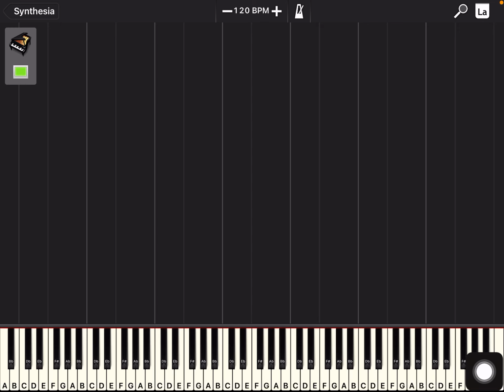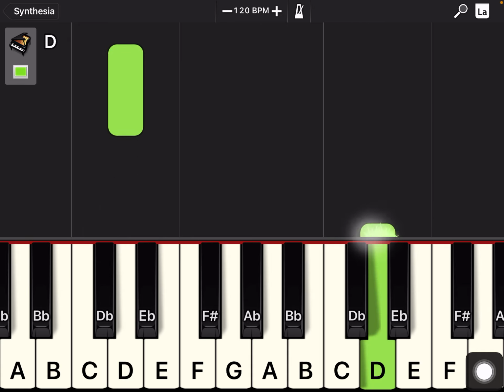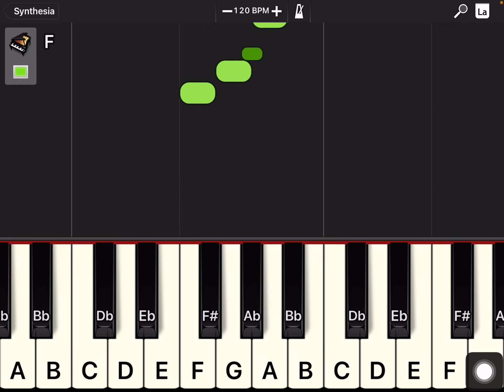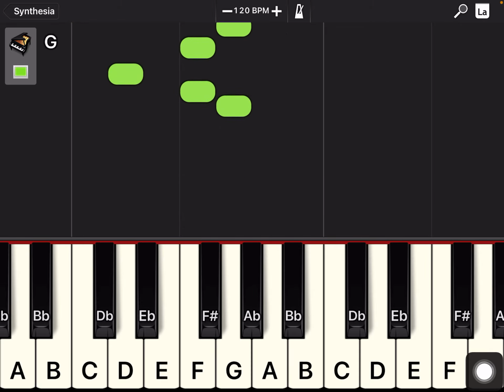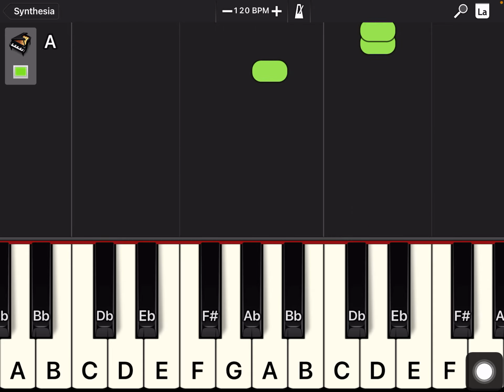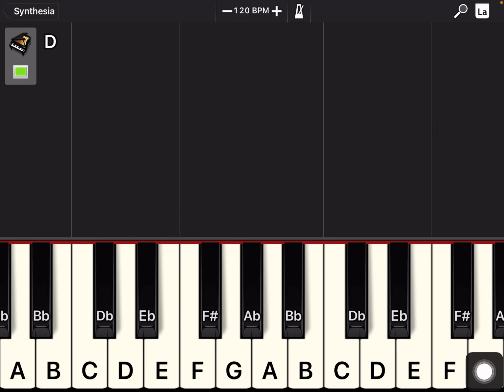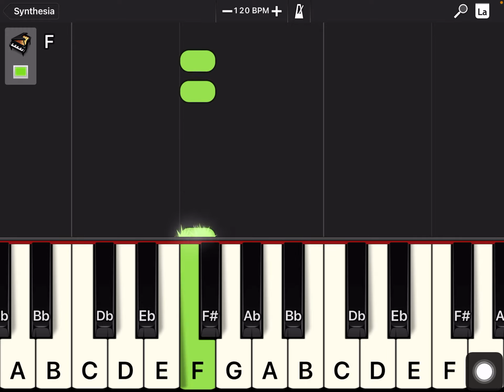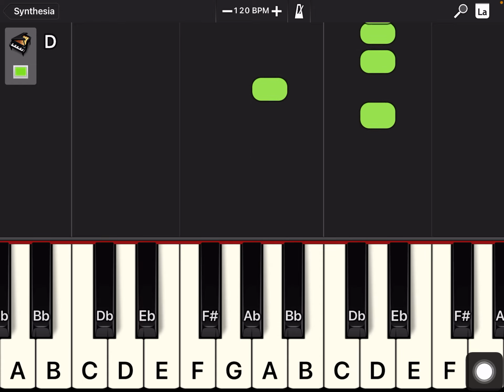How to play megalovania in piano